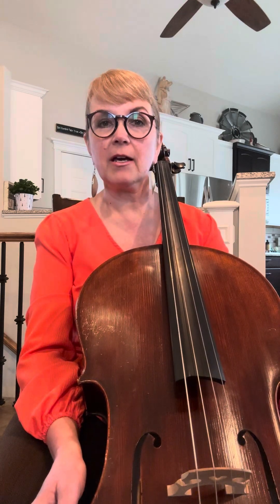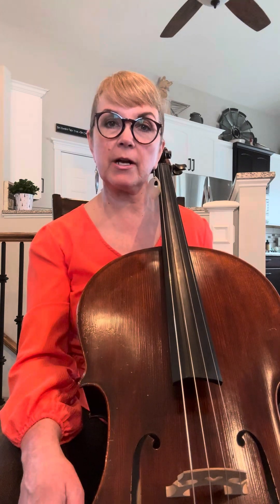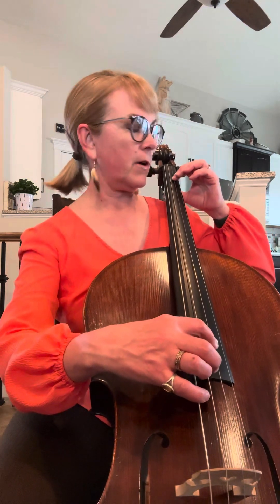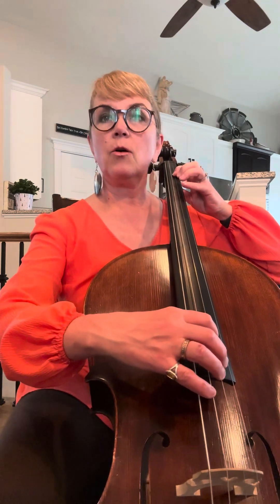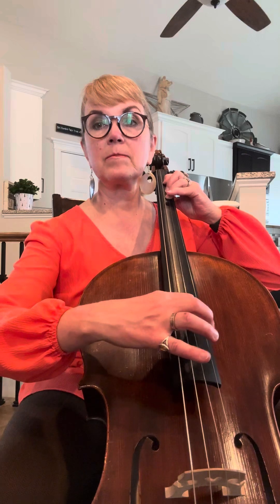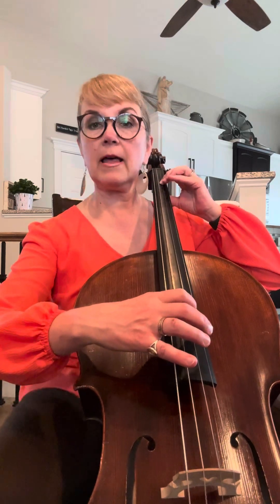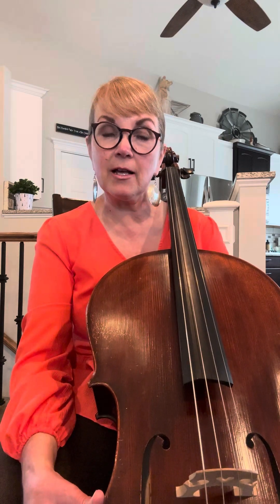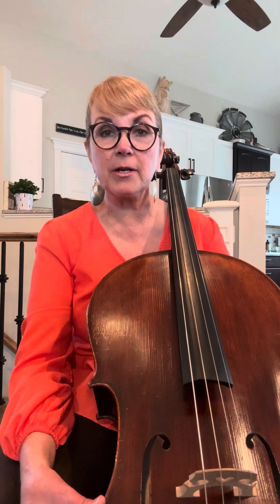Stompzzicato Cello 1 Violin 1 part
Here is one video to be used by either 1st violin or 1st cello players. It is exactly the same music, just an octave apart. I made the video where you could hear the stomps…be sure you’re not stomping too soon or too late - RIGHT ON the beat, please! And do NOT rush the pizzicatos! The key is to subdivide your beats!!! Have fun!!!